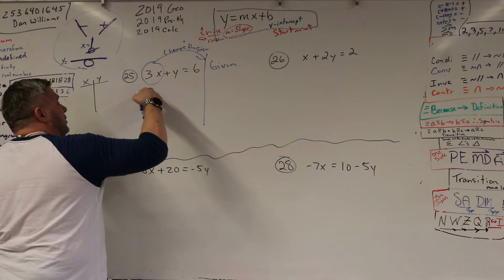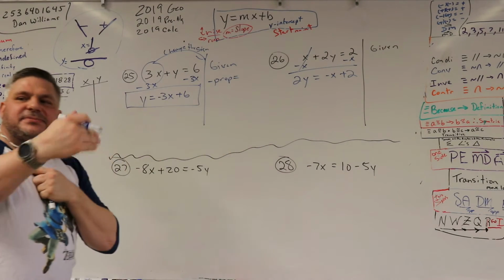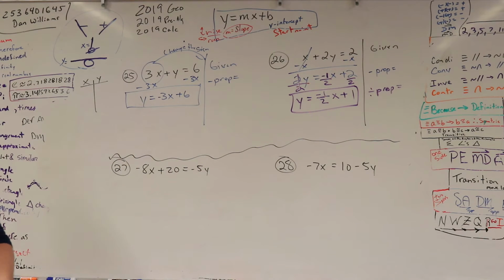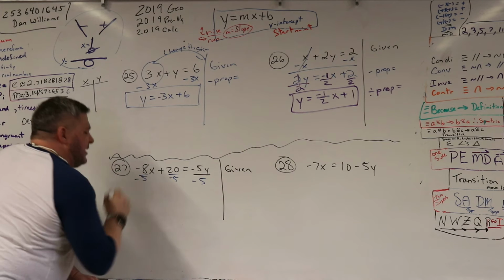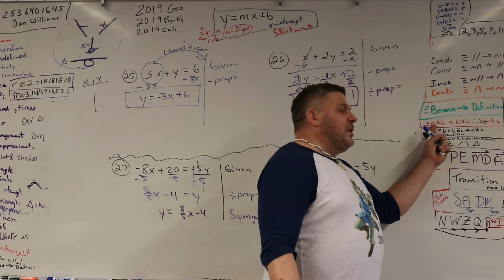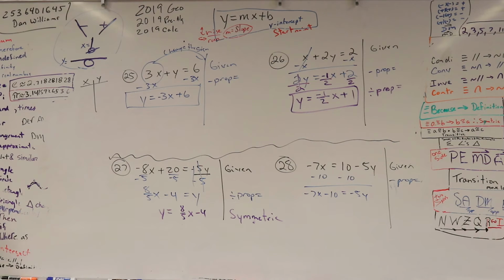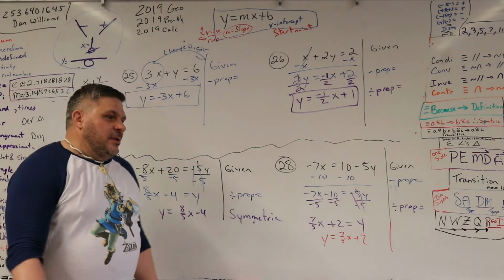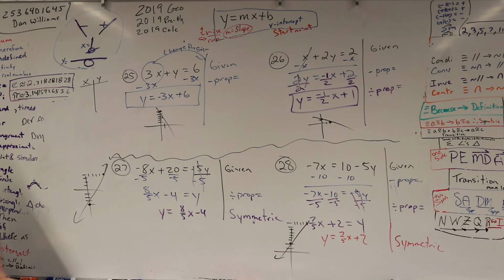MTS GEO CH 3 BIG QUIZ Q 25 26 27 28 LINEAR y=mx+b